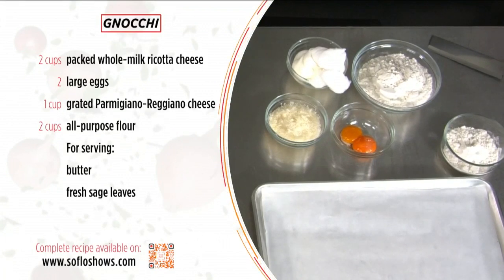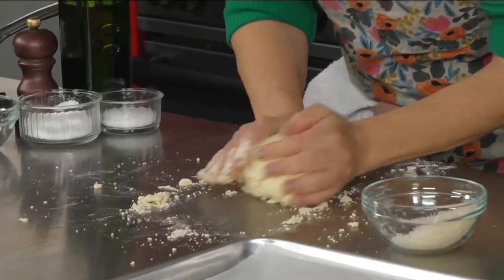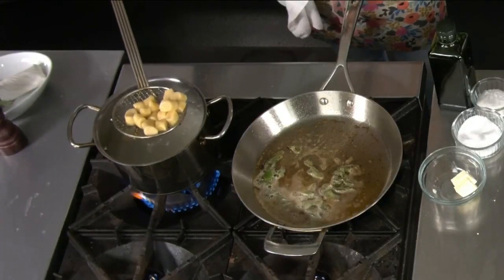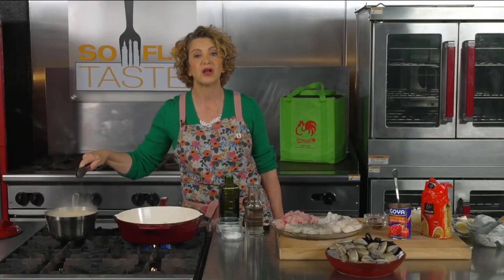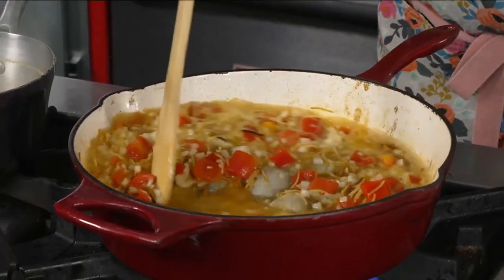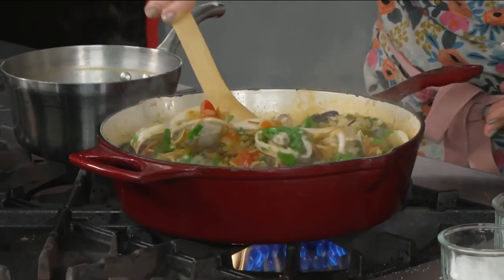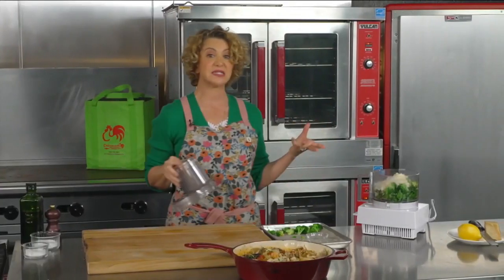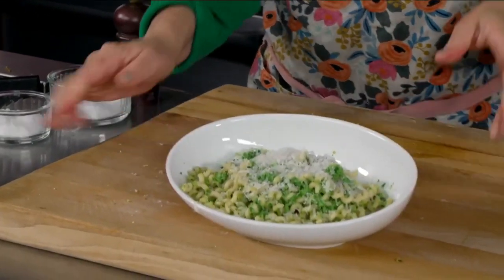It’s A Pasta Party!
Chef Michelle Bernstein has great pasta recipes perfect for a pasta party, even if it’s just for one, including: Gnocchi, Fideua and Broccoli Pesto.